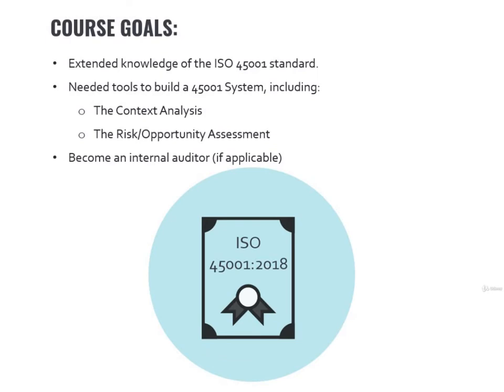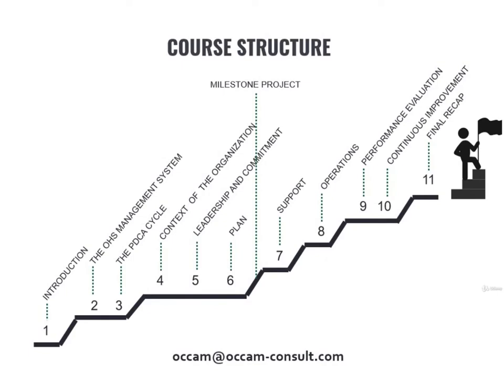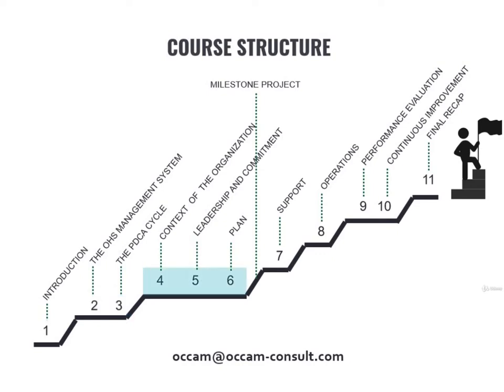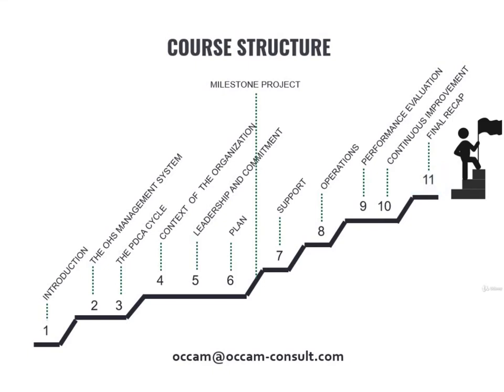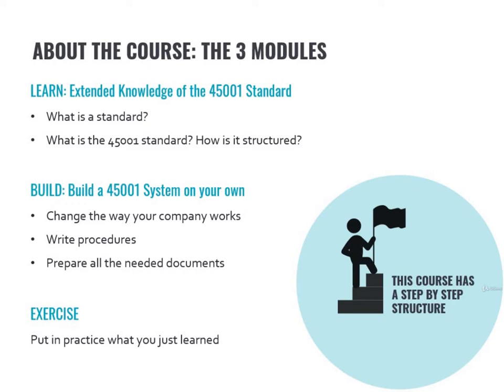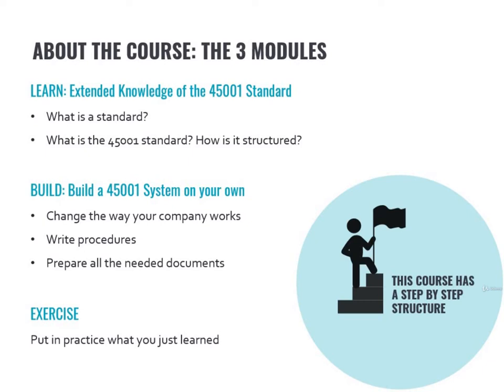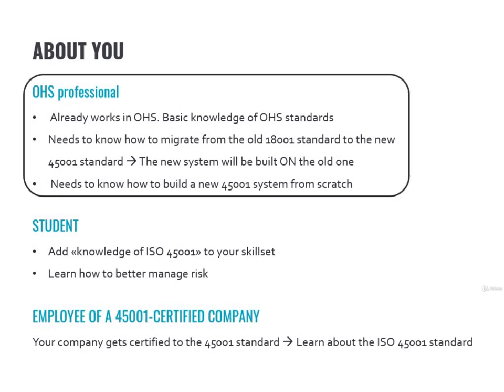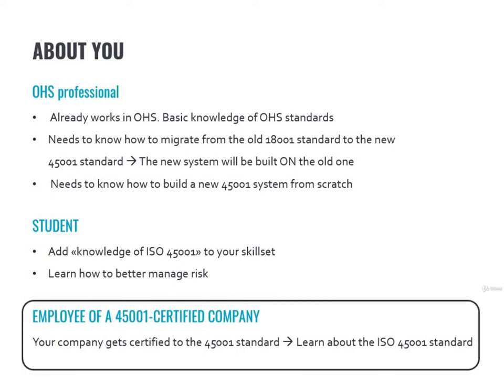ISO 45001 Complete Course : 1.1 COURSE OVERVIEW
Welcome to our 'ISO 45001 Complete Course' playlist, your comprehensive guide to understanding and implementing the ISO 45001 Occupational Health and Safety Management System. This playlist is designed to provide you with in-depth knowledge about ISO 45001, its requirements, benefits, and the steps to achieve certification.

Our videos cover a wide range of topics, from the basics of ISO 45001, understanding its clauses, to practical guidance on how to conduct internal audits and manage risks effectively. Whether you're a health and safety professional, a business owner, or someone interested in occupational safety, this playlist is a valuable resource.

We've ensured that each video is packed with accurate, up-to-date information, presented in an easy-to-understand format. Together, let's create safer workplaces. Thank you for your support and engagement